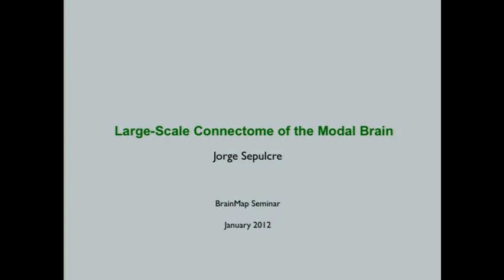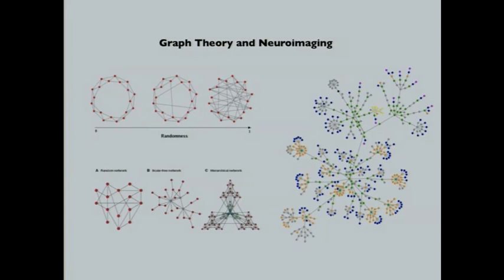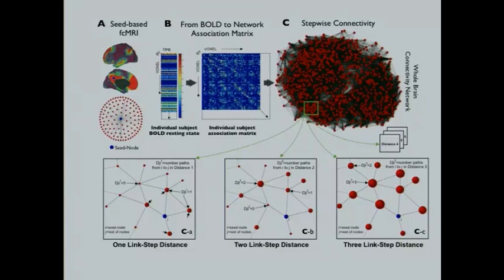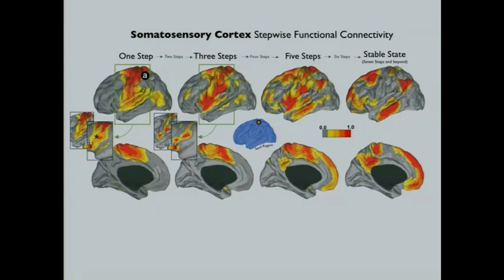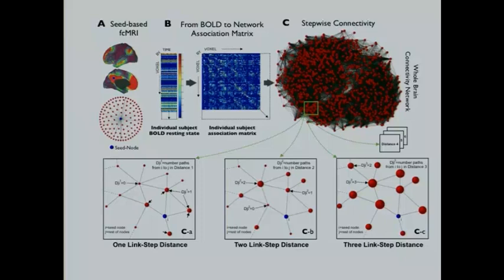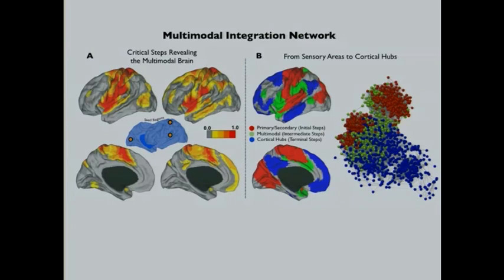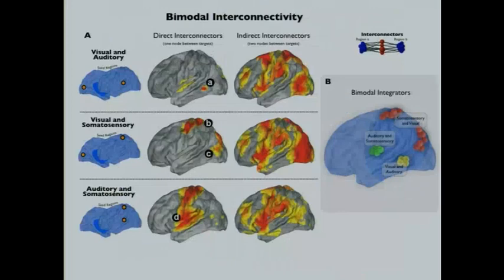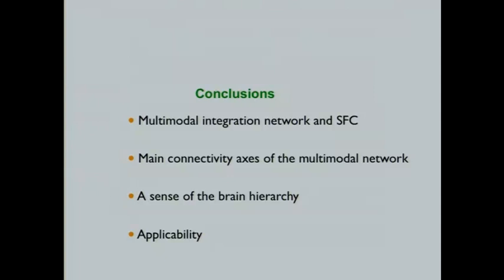Jorge Sepulcre - Large-Scale Connectome of the Modal Brain